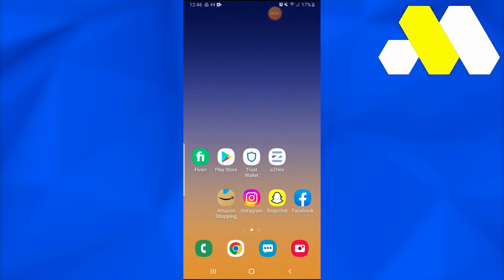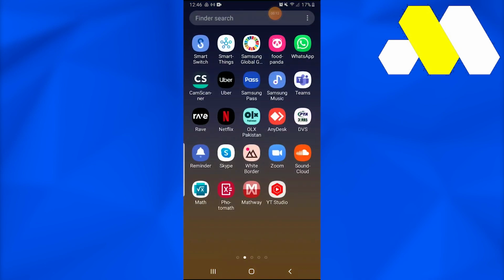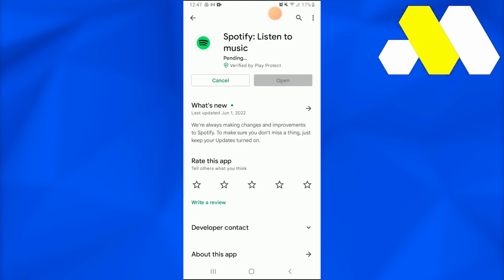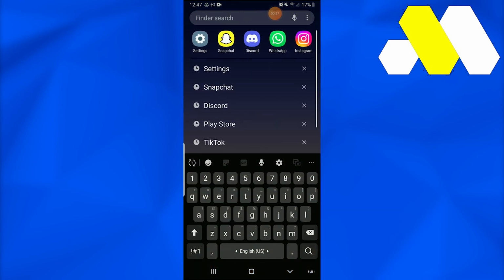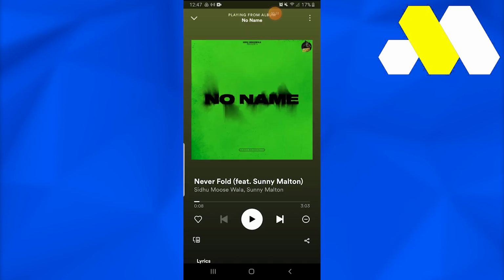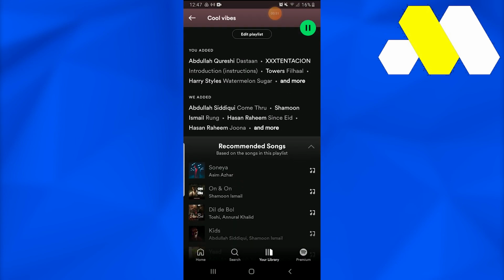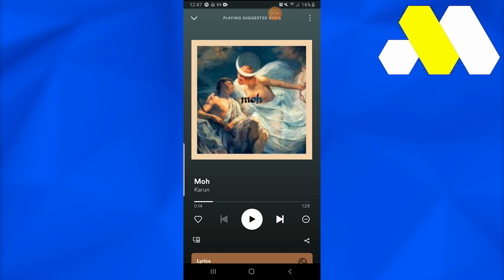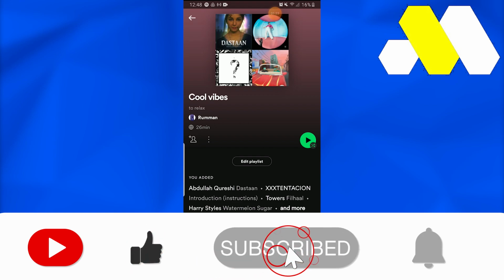How To Turn Off Shuffle On Spotify (2022)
In this video, we Will show you how do I turn off shuffle play on Spotify easily. So watch the video all the way through to know how to turn off shuffle play on Spotify in 2022!